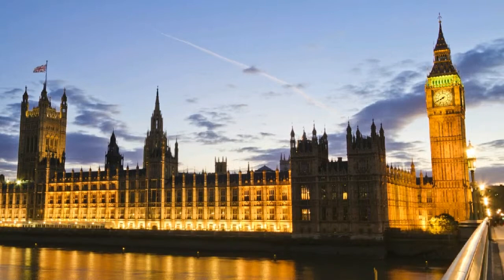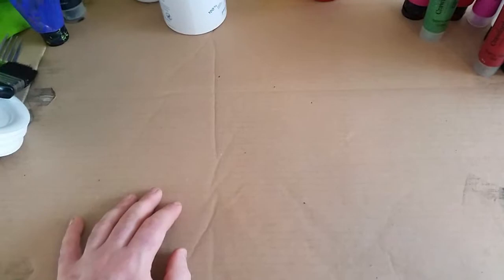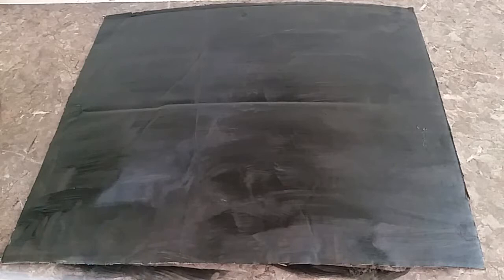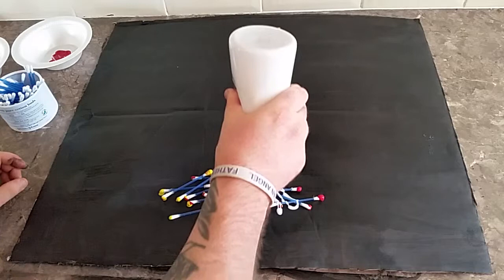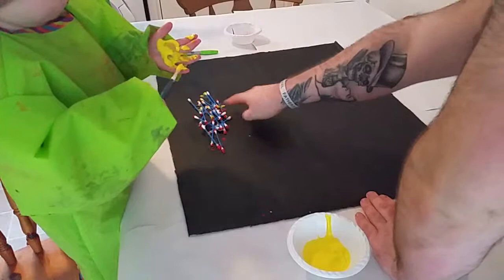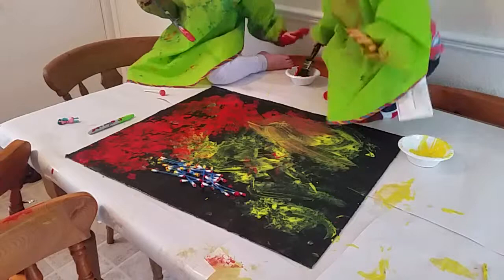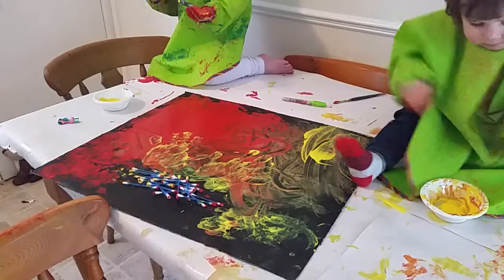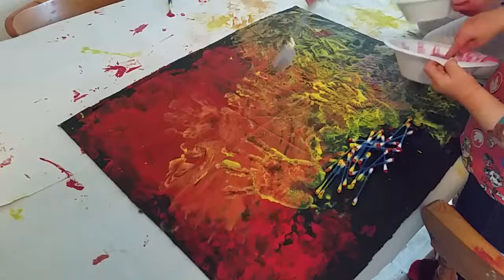Bonfire night craft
Bonfire night craft. A crafty project to celebrate November 5th and get kids learning about bonfire night and the history behind it.